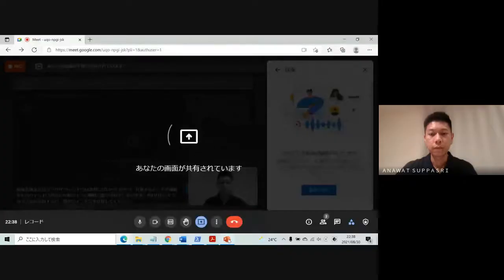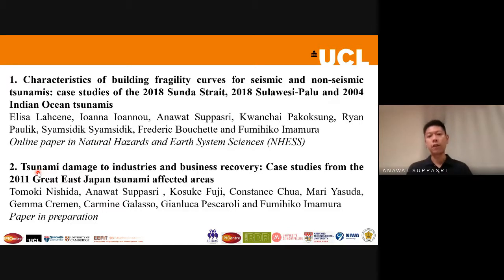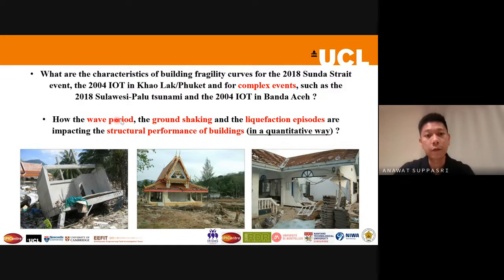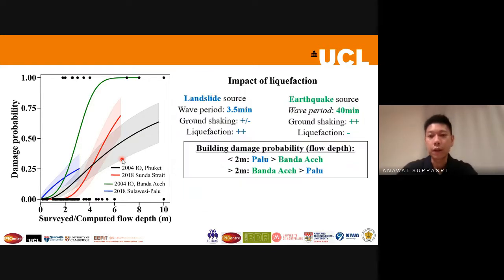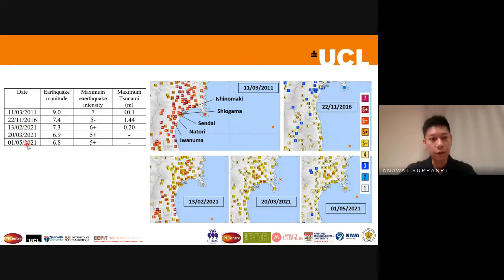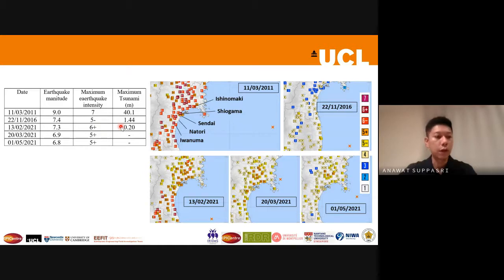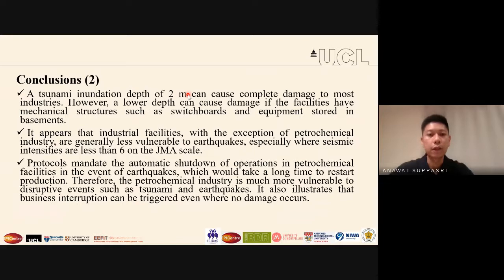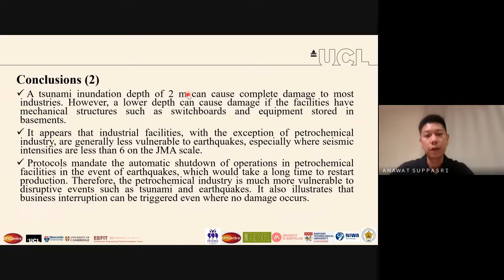Fragility & loss functions of tsunamis to support disaster preparedness, recovery & reconstruction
Speaker: Anawat Suppasri - Associate Professor, International Research Institute of Disaster Science, Tohoku University